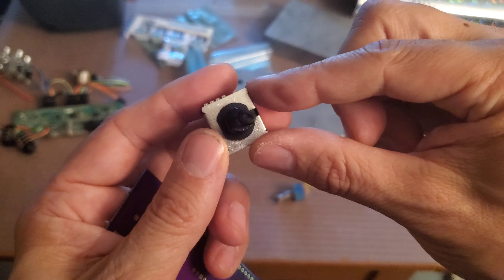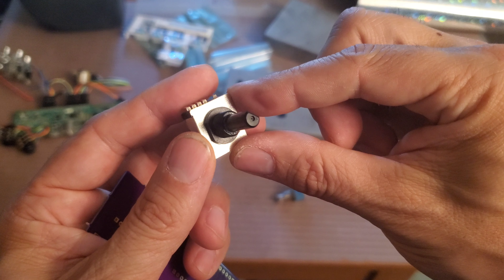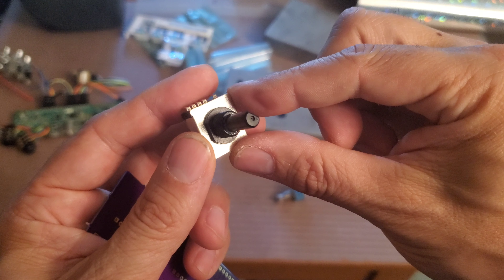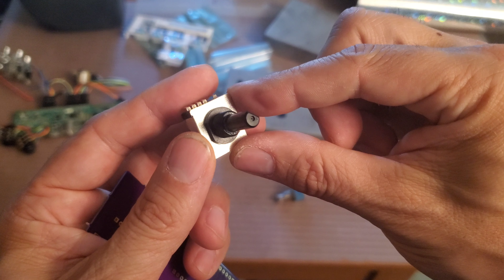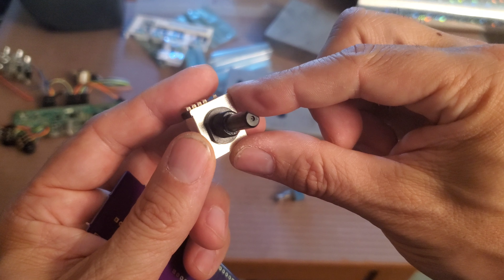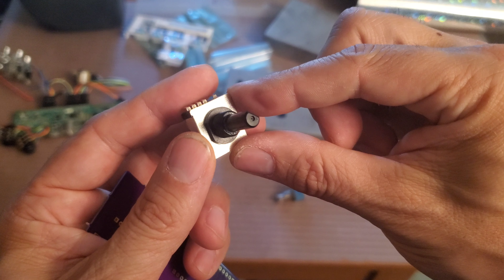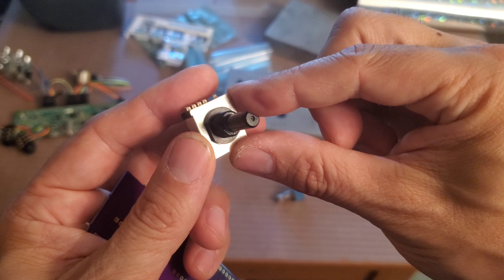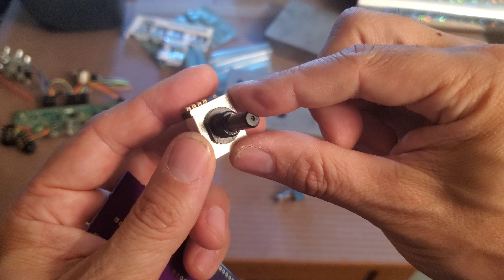Guitar Pedal For Axoloti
This is a WIP.  It's a guitar pedal for the amazing Axoloti platform.  It's really quite simple, but gives me a ton of amazing abilities!  Because the Axoloti platform lets me design my DSP graphically and/or with C code, I can quickly customize and make any kind of sounds I want!

And even change patches with SD cards like changing cartridges on an Atari 2600!

So far, I still need to make some changes to make everything fit perfectly, but those are in progress, so comment if you're interested in me making you one!